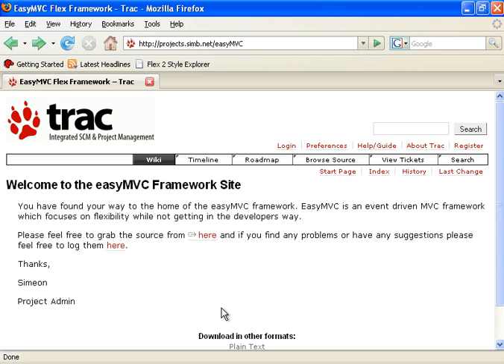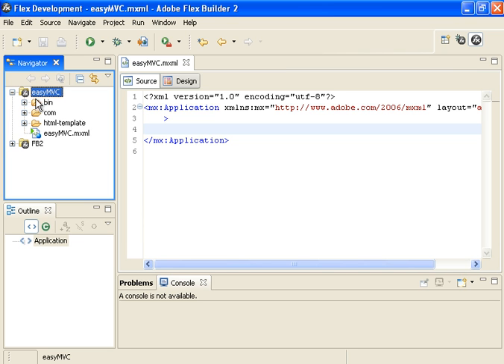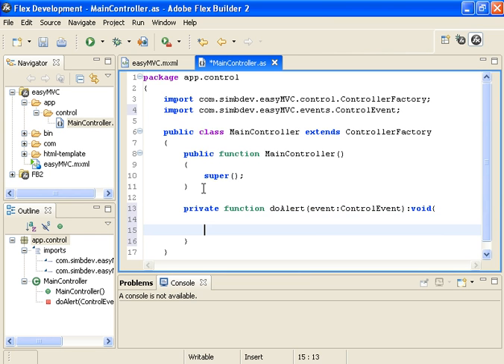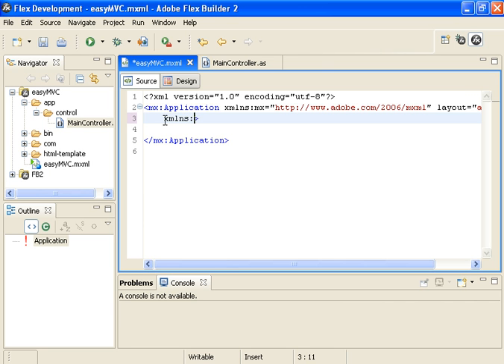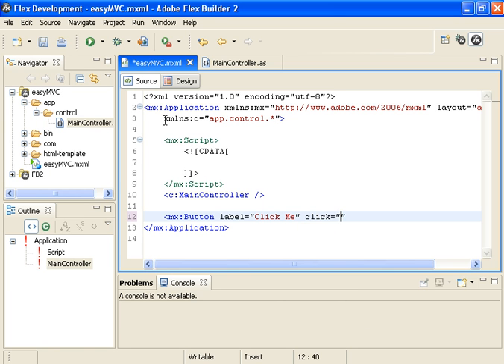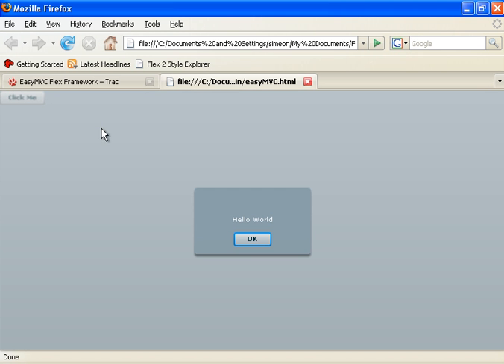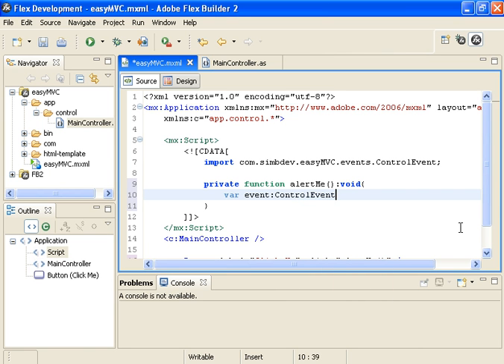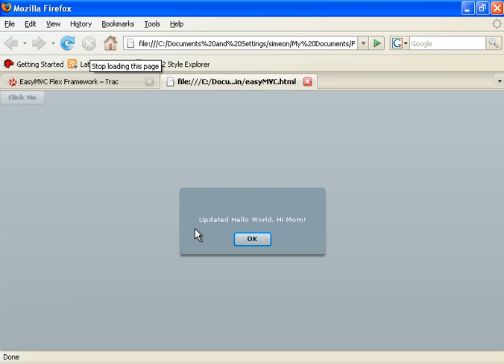Simeon Says: Intro to easyMVC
Join me while I do an introduction to the  easyMVC framework.  We will look at getting the framwork, one method of installation, and how to respond to events in our controllers.